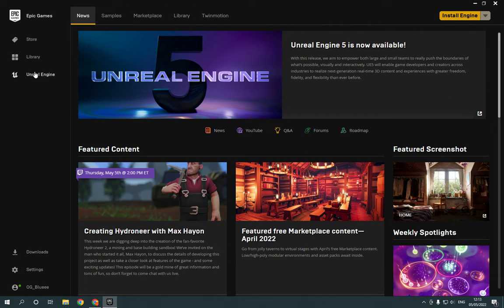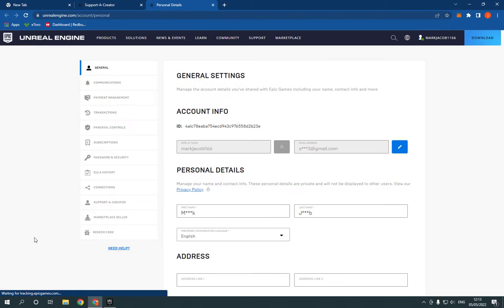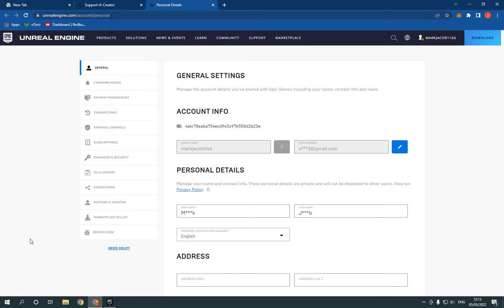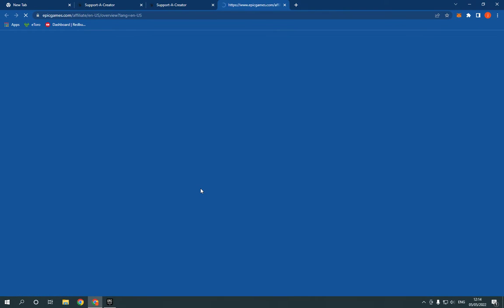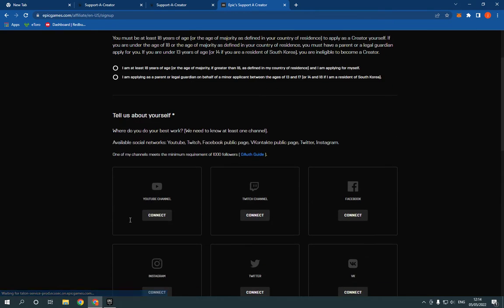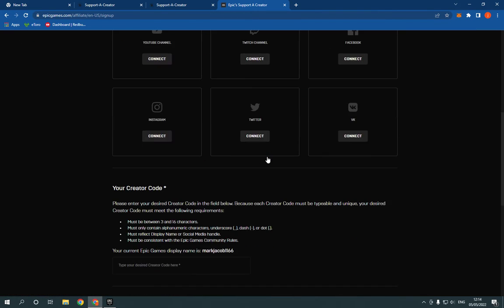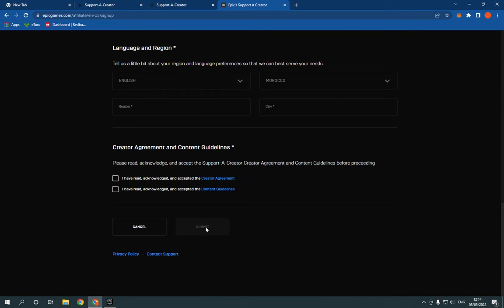How To Apply For Support-a-Creator Program on Epic Games PC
in this video we discuss :